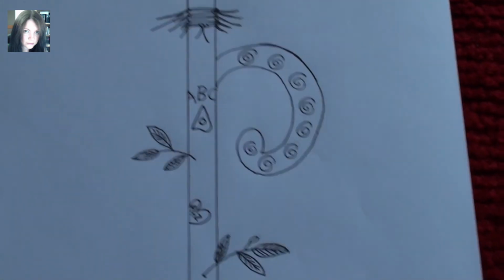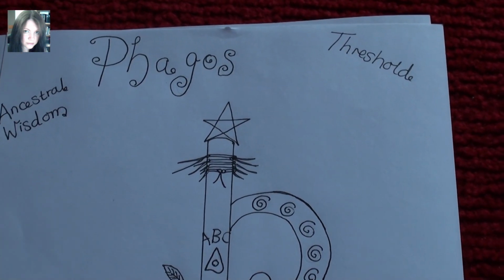Connecting to Ogham Phagos Beech